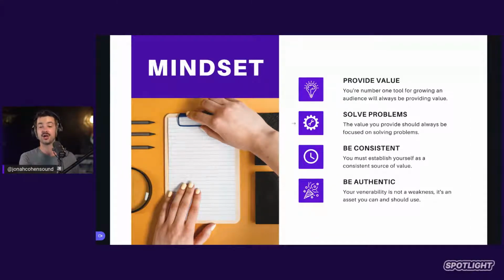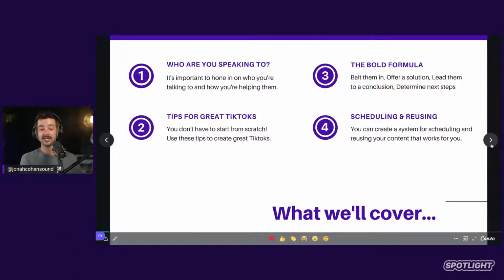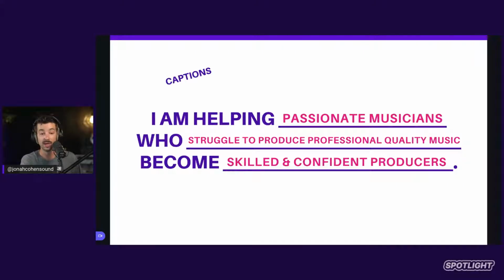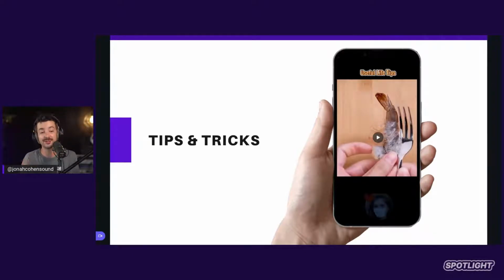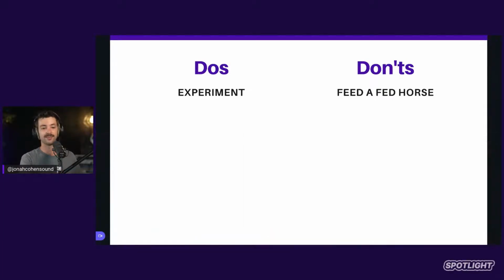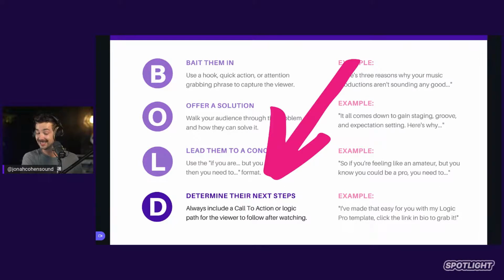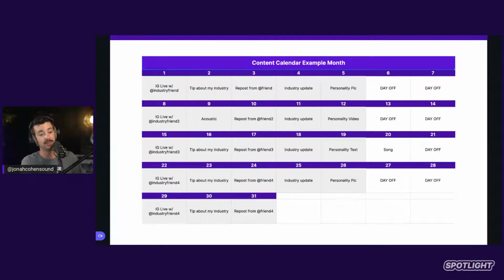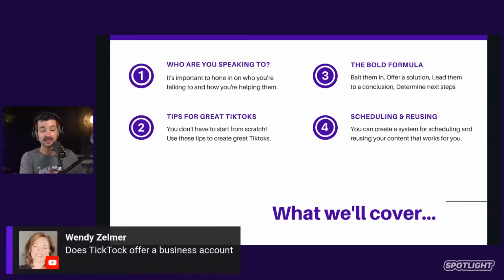How to Use Tiktok to Grow Your Email List For Free